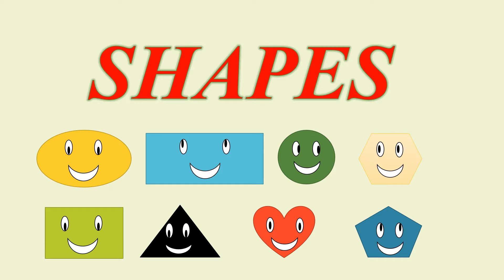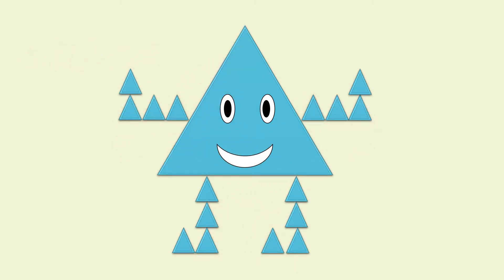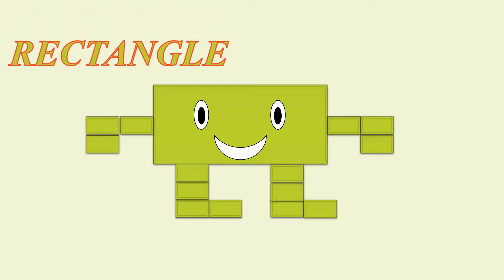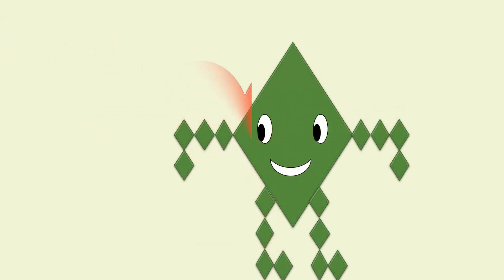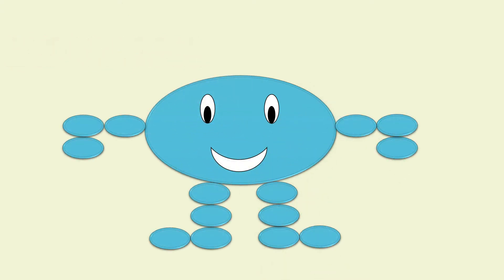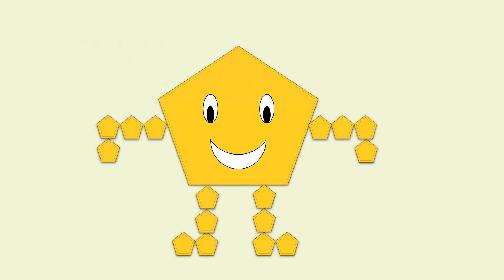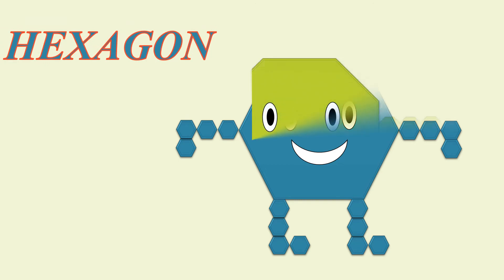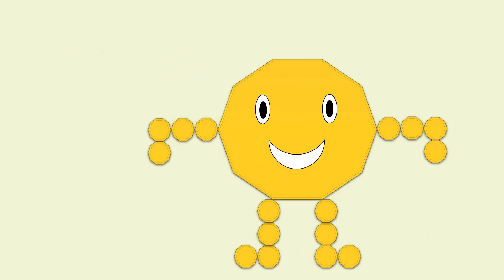We are Shapes - Colorful Shapes Circle, Rectangle, Square, Oval, heart.....Kids cartoon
This video lists out colorful shapes